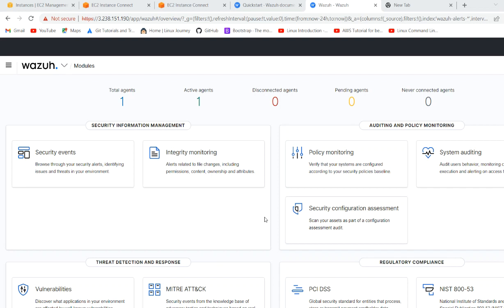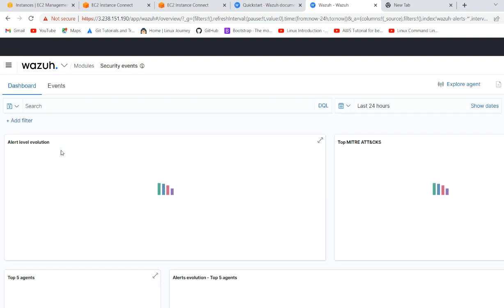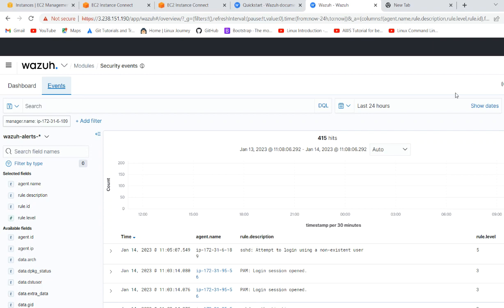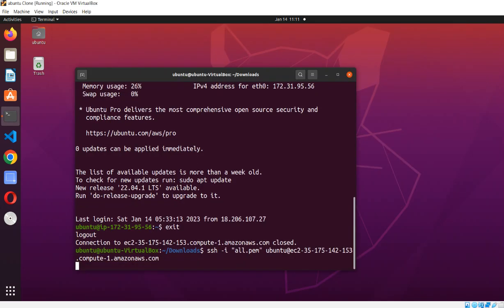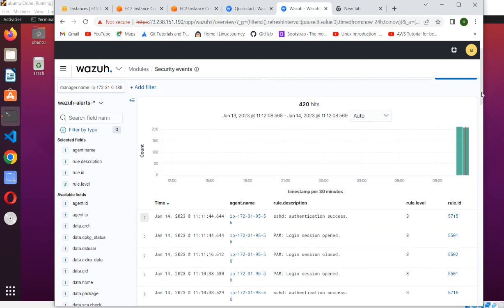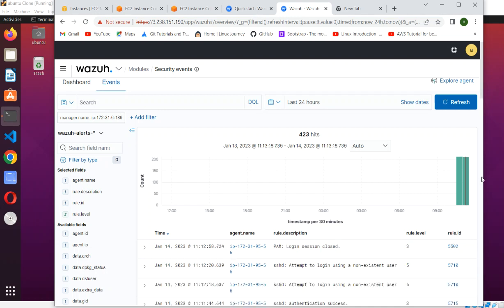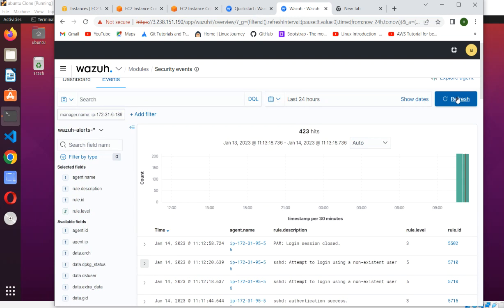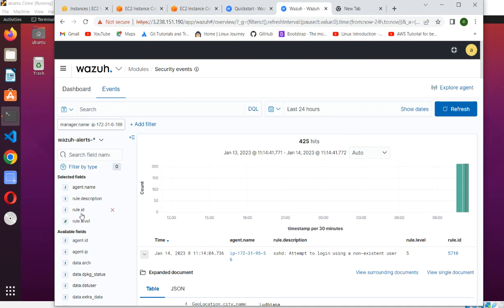Wazuh Tutorial 2 | Wazuh Security Modules Demo & Lab | How It Works in Real Time (in English)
🔐 Ready to take your Wazuh knowledge to the next level? In Tutorial 2 of our series, we dive into the practical side of Wazuh with a hands-on demonstration of security modules implementation.

📚 What to Expect:

Security Modules Overview:

Gain a deep understanding of the various security modules offered by Wazuh.
Explore how these modules work together to provide comprehensive threat detection and response.
Live Demo/Lab Session:

Follow along with our step-by-step demonstration/lab session to implement Wazuh security modules.

Learn best practices and tips for configuring modules to suit your specific security requirements.
Real-world Scenarios:

See how Wazuh security modules operate in real-world scenarios.
Understand how to interpret and respond to alerts generated by these modules.